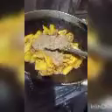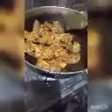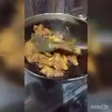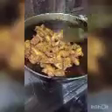katla 🐠🐋🐟 fish 🐠🐋🐟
very beautiful 😍 khana.